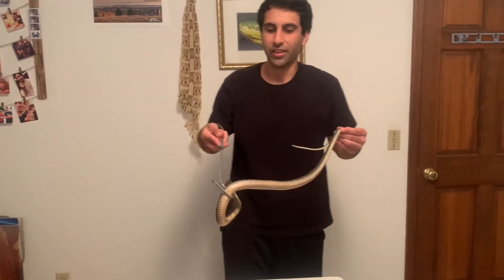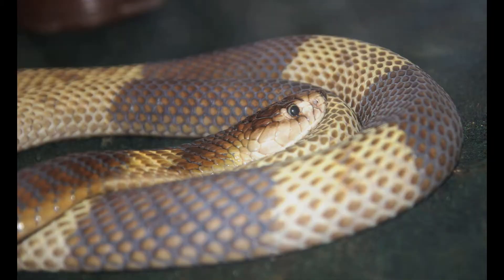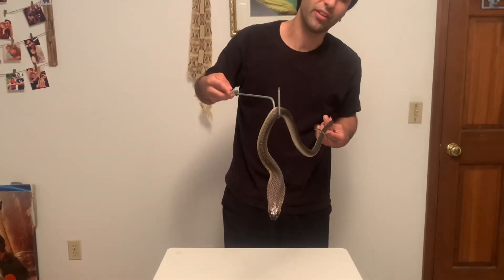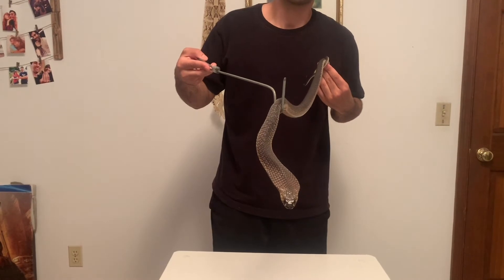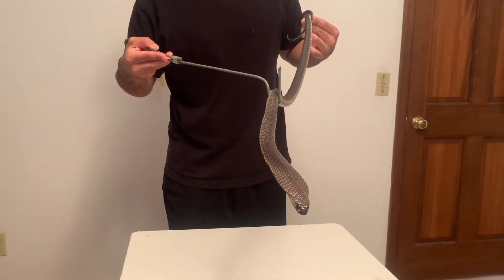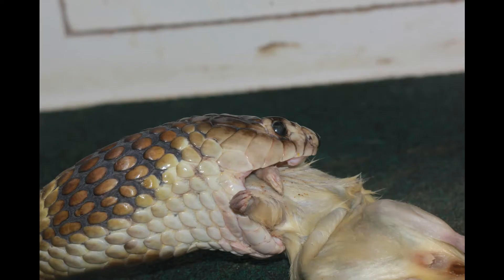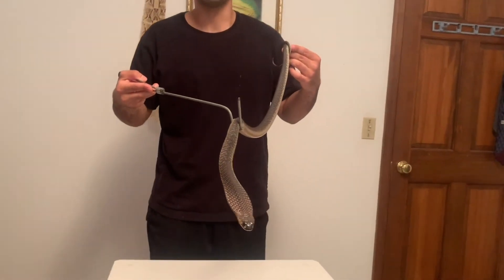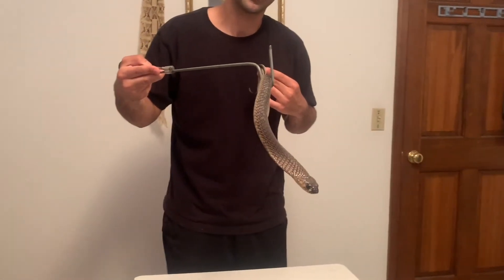Snouted Cobra! (Naja annulifera)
How cool is this! A snouted cobra! Such beautiful animals. These are found in southern Africa and can be found in a few different color phases. The banded phase of these guys are my favorites!